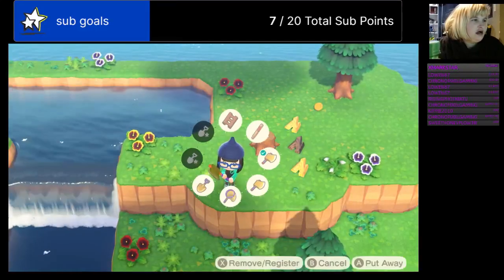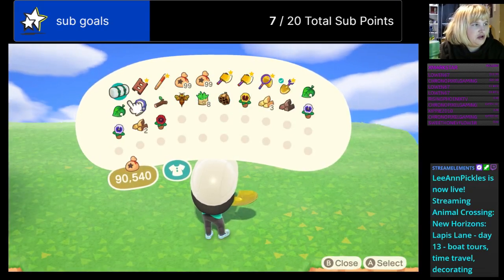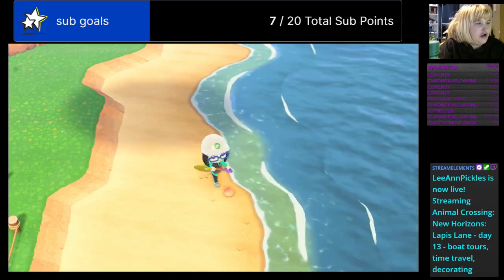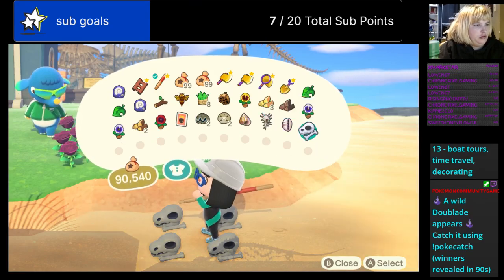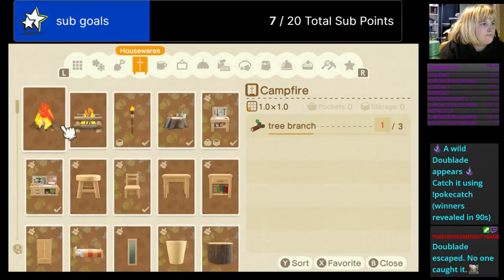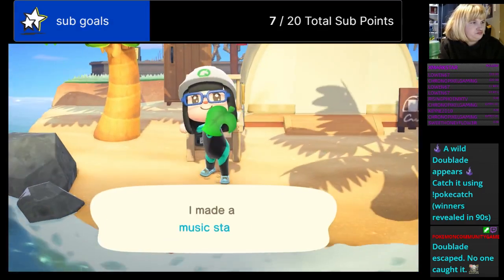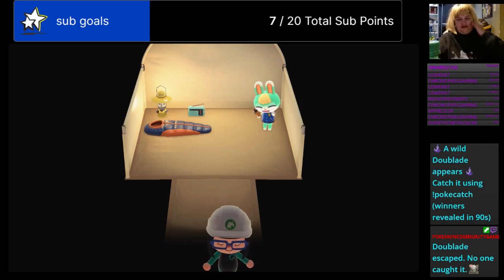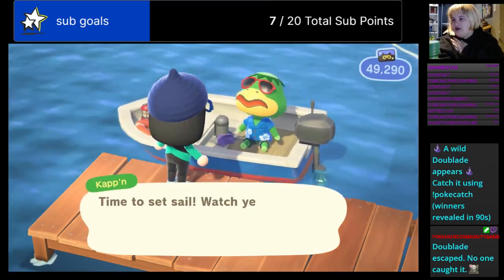Lapis Lane Continues 20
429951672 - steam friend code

Nintendo friend codes

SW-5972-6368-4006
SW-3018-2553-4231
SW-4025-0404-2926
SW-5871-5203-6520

want to add me on pokemon go? - friend code is - 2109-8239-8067

they would love it if you gave them a follow